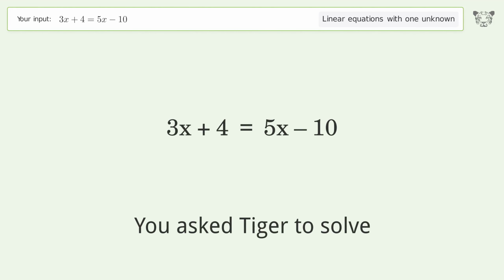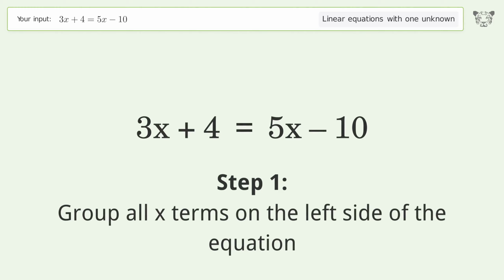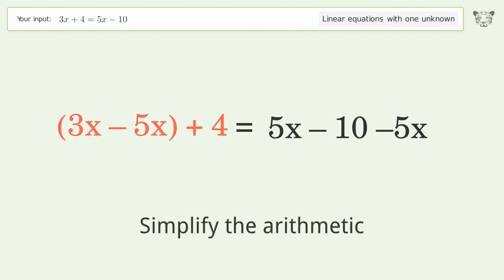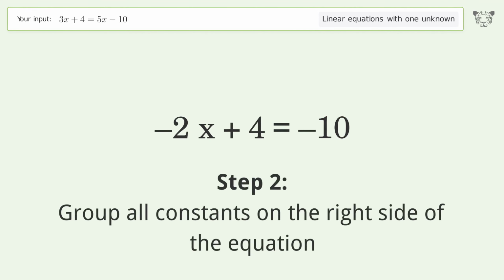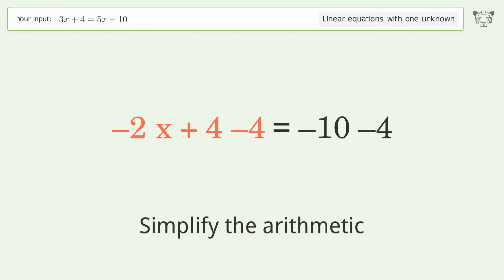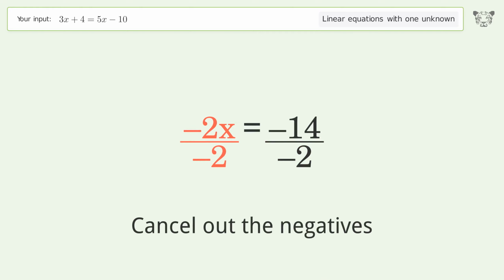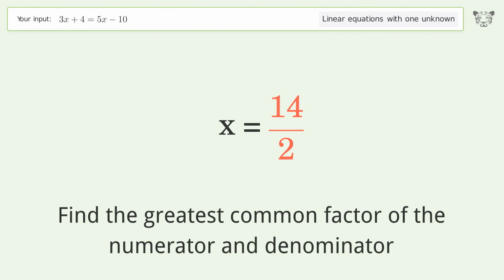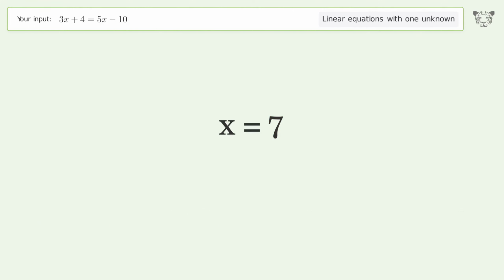Solve 3x+4=5x-10: Linear Equation Video Solution | Tiger Algebra